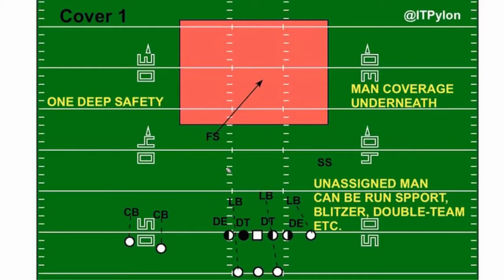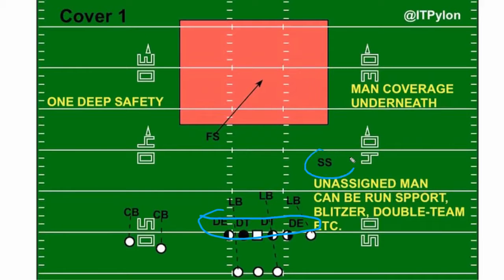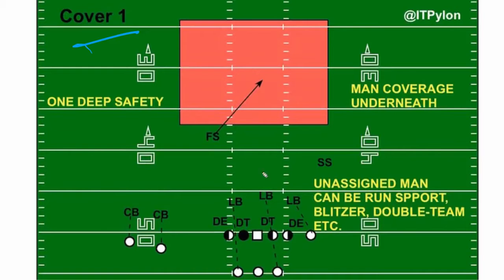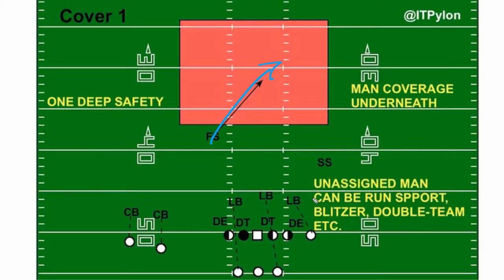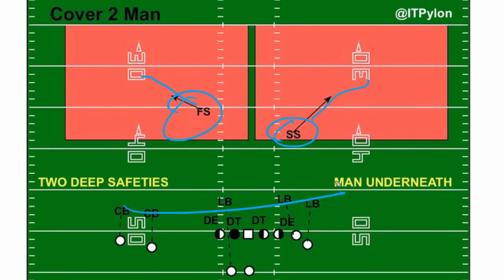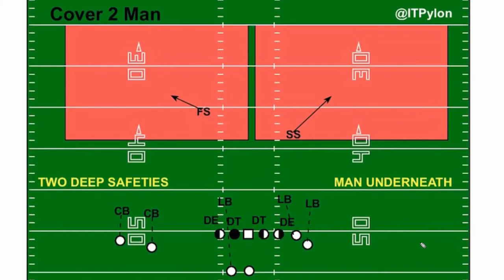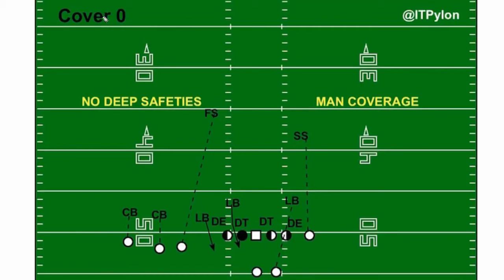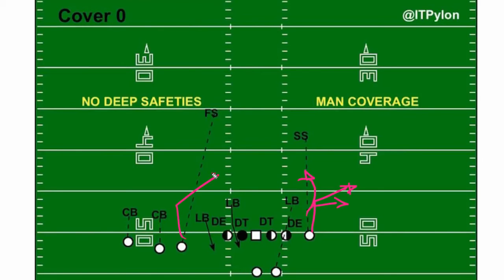Man Coverage Clinic